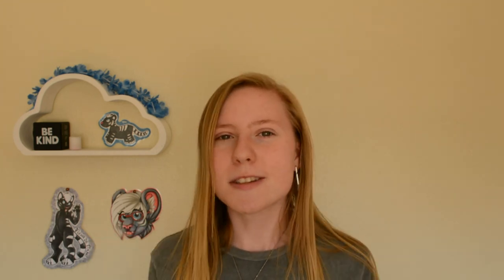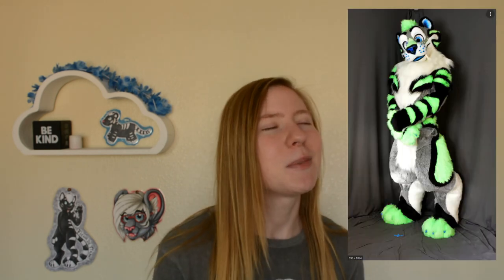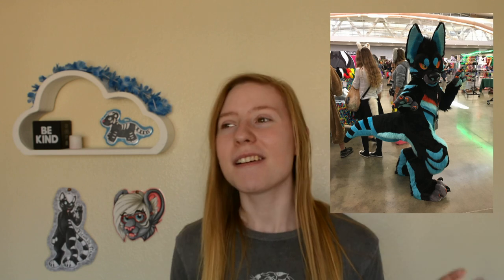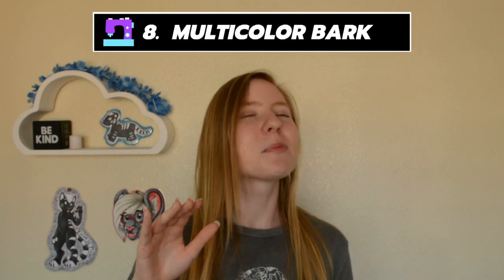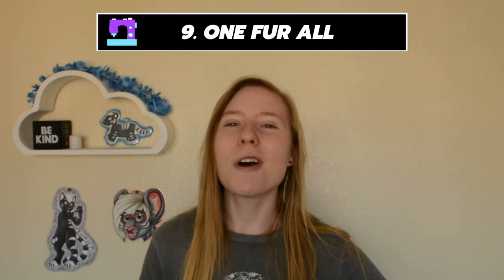My Top 10 FAVORITE Fursuit Makers!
Wow there are so many dang good fursuit makers out there!! If I could I would totally get paid to browse fursuit maker galleries all day. Have any makers in mind you think I should check out? Lemme know in the comments!

Consider supporting my designs!

Buy me a cold brew!